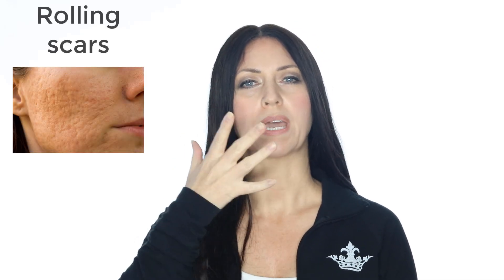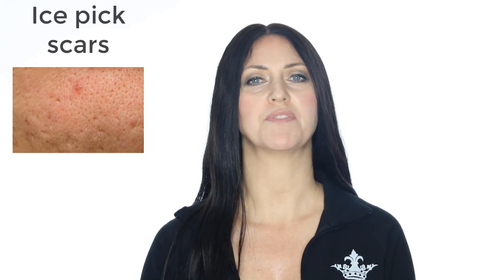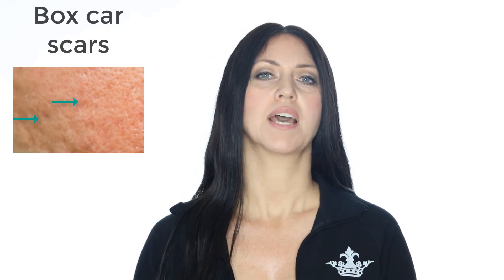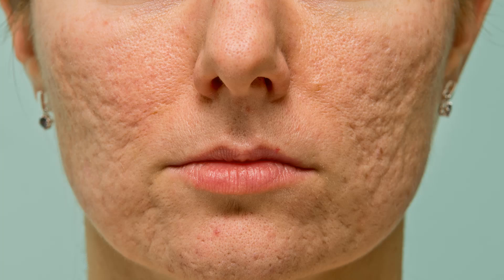TCA CROSS | Detailed Information | Application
In depth tutorial on how to treat enlarged pores, ice pic scars and box car scars with the TCA CROSS method.

This method has been used for almost 30 years by dermatologists.
I am going to show you in detail how to perform the peel with a TCA 30% acid at home.

Warnings
Prep
After Care

How often you can perform this peel.
How many treatments you can expect to perform.

When you are ready to purchase a CERTIFIED TCA 30% peel to do this at home, just head on over

If you want to see a normal full, face chemical peel also see our other videos

Call us, message us or visit us socially to get more information.